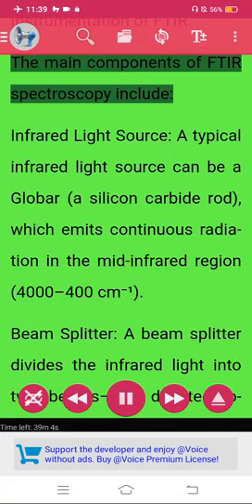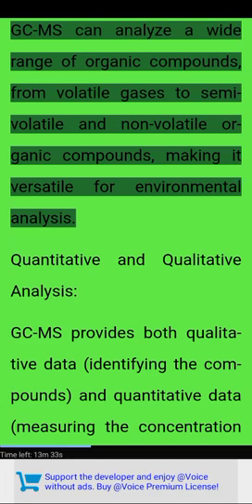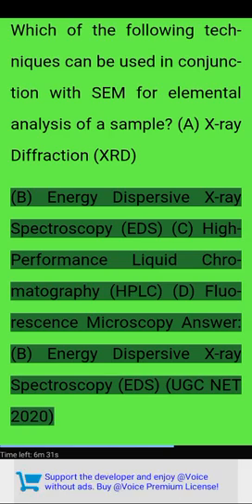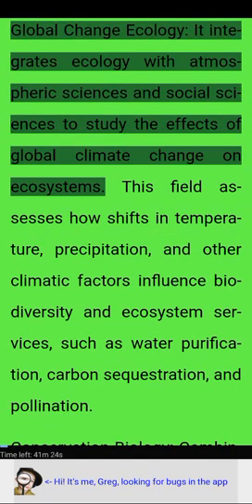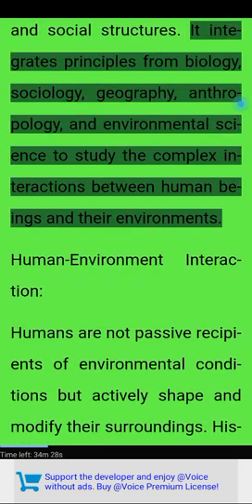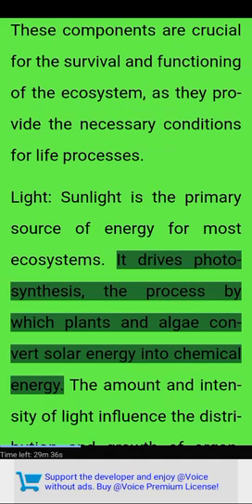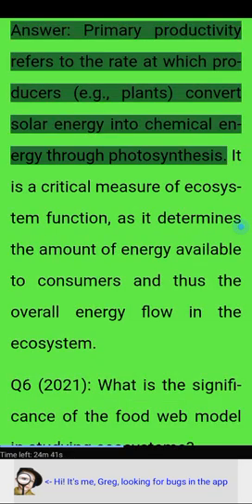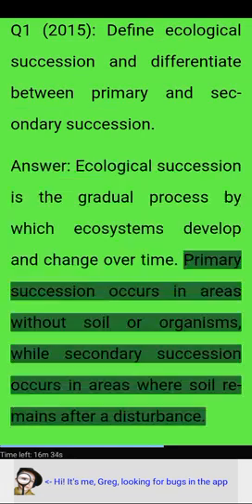June 20, 2025